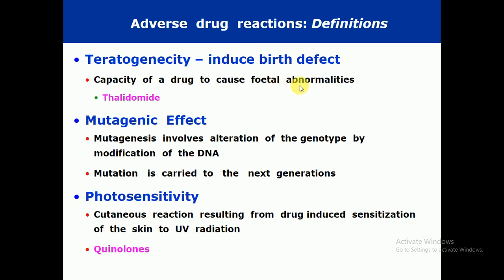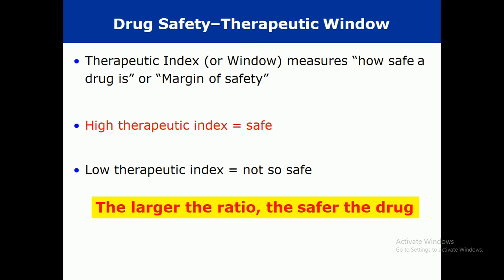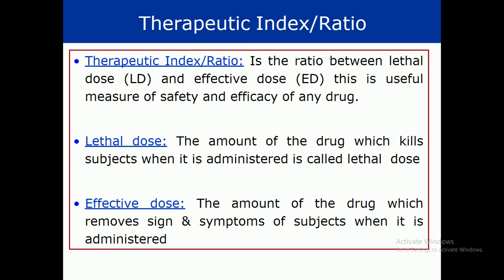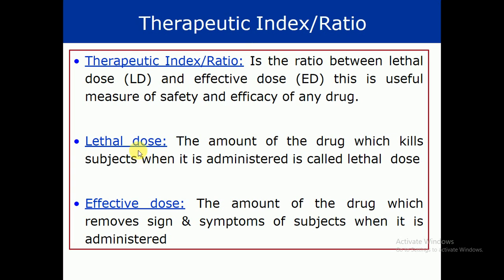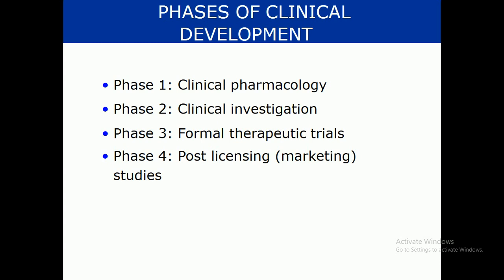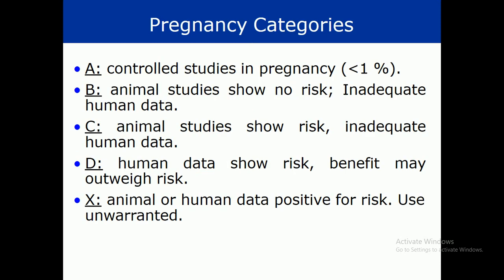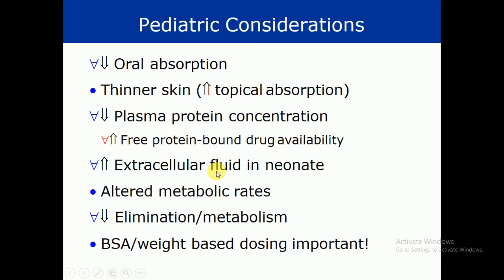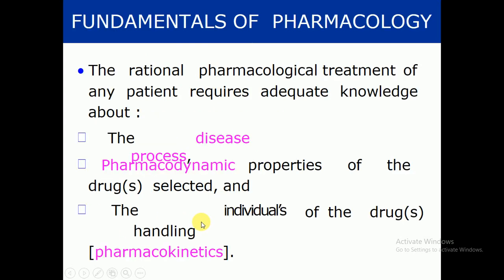Adverse drug Reaction in Pharmacology